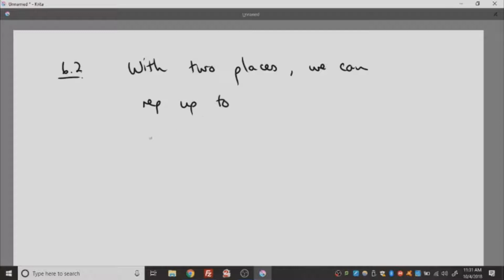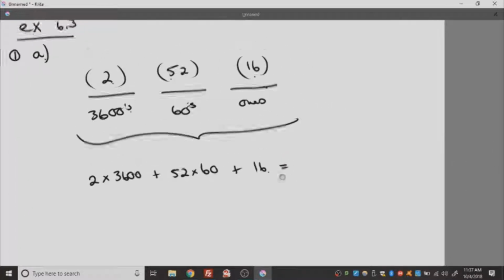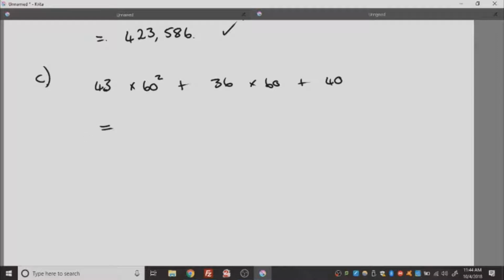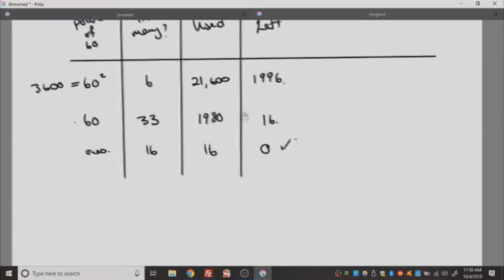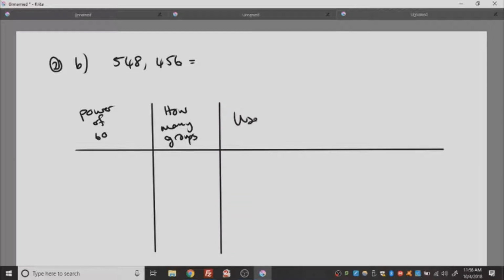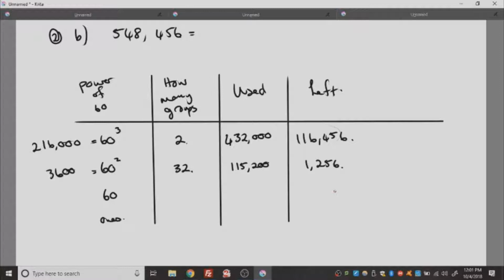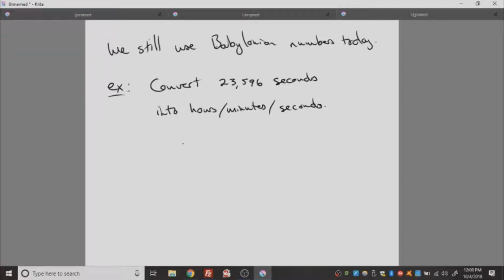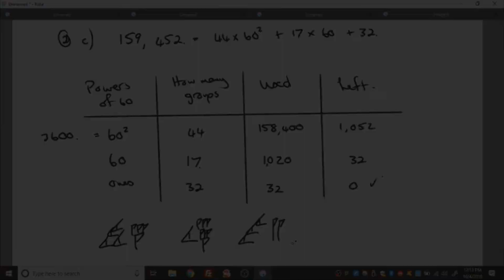From the Vault - Babylonian numbers Larger numbers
In this video we discuss the Babylonian number system, converting larger numbers to and from the decimal system.